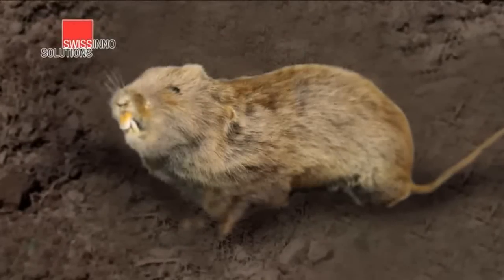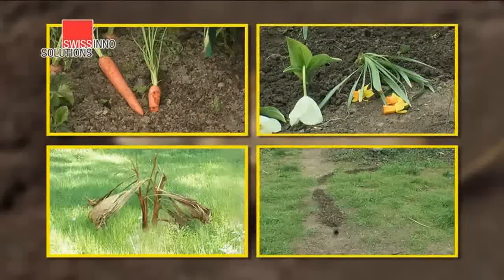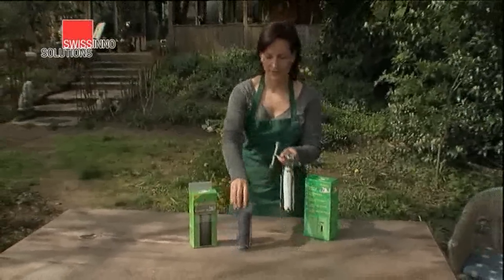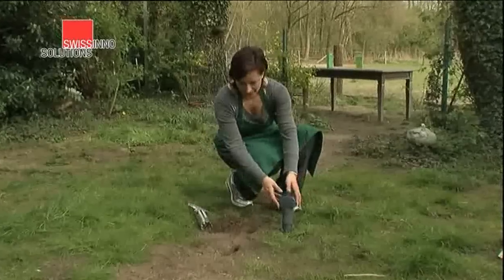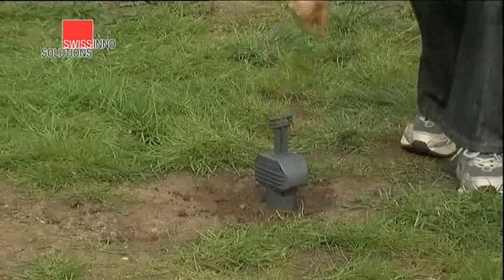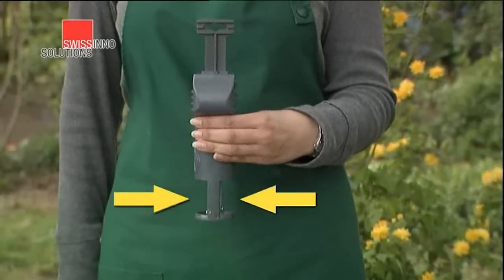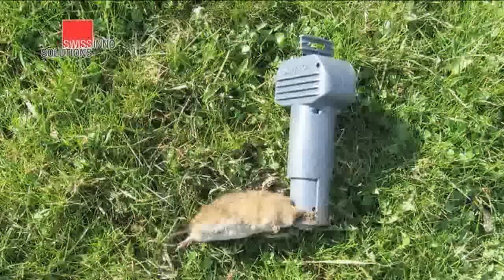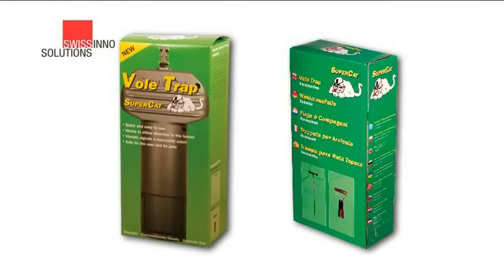Vole Trap SuperCat - Pos Film WMF EN